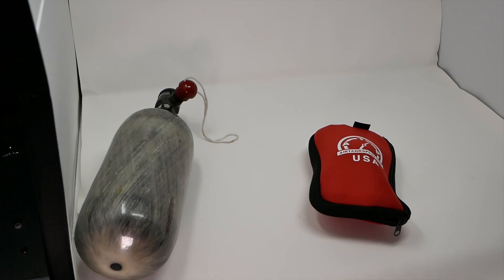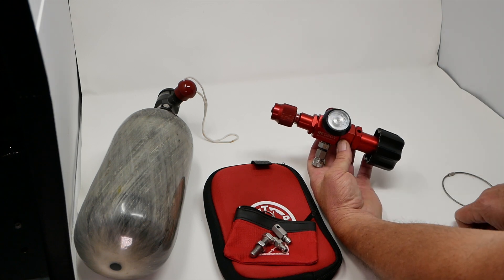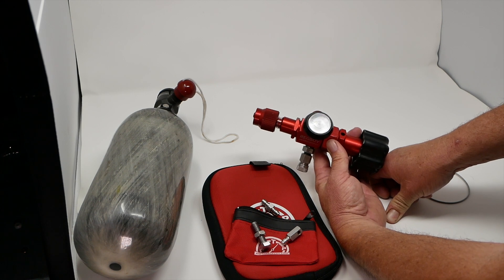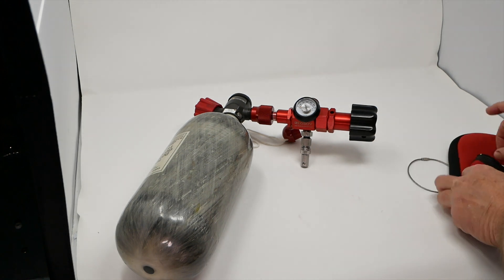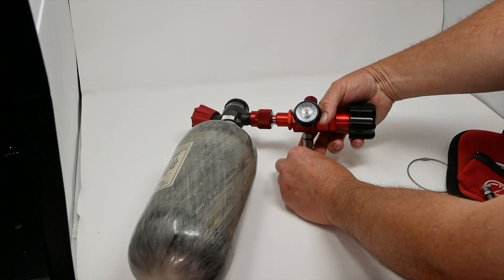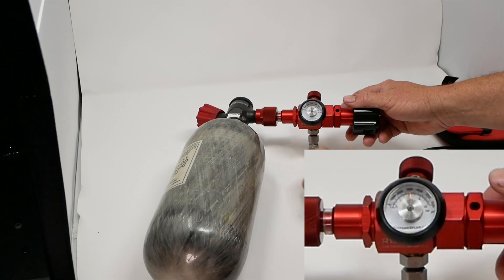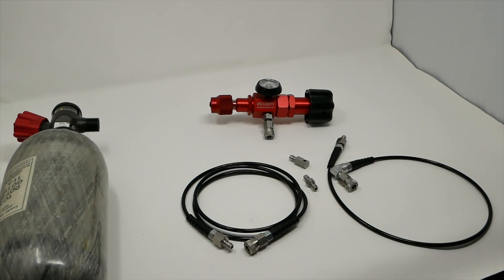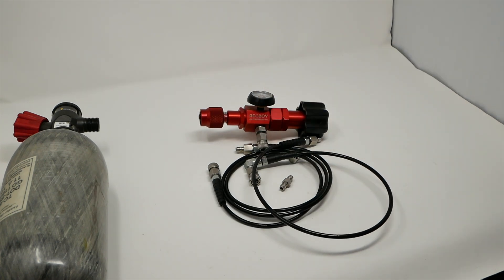RegBoy How it works External PCP AirGun Regulator and Fill System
This shows how the RegBoy External PCP Airgun Regulator works and you can find it here.